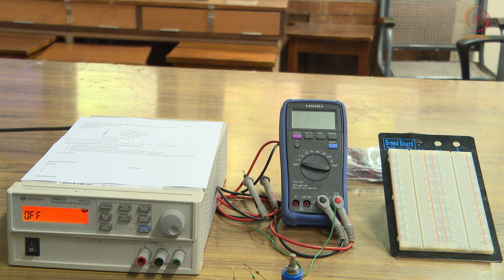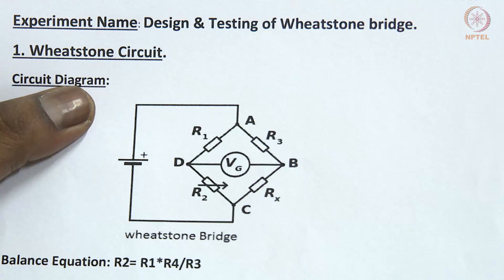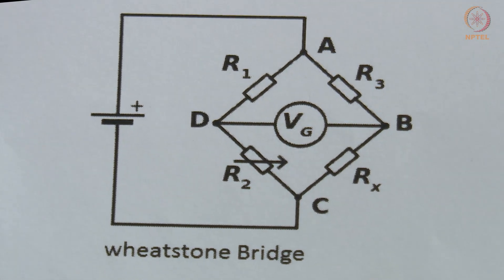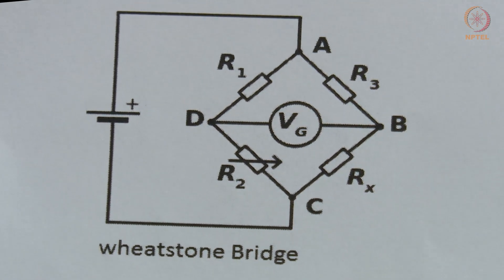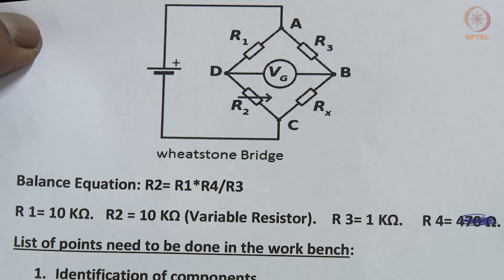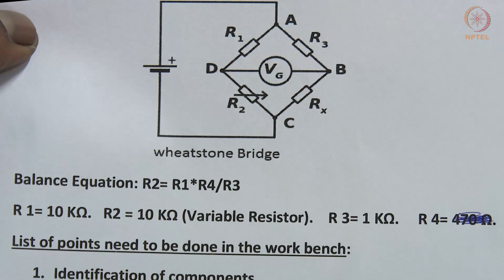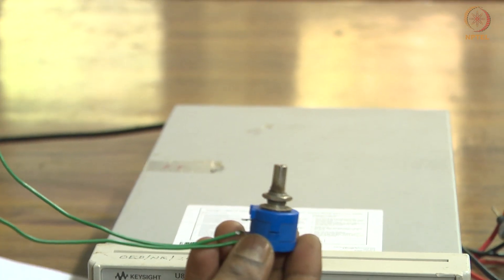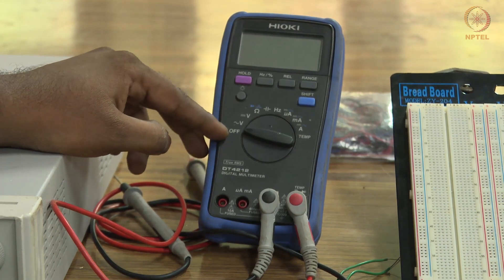Lab 3 - Wheatstone Bridge Circuit and RC Circuits on a Breadboard Design & Testing of Wheat - 1